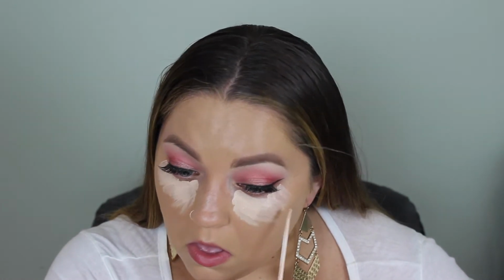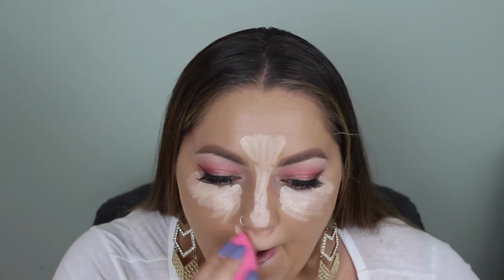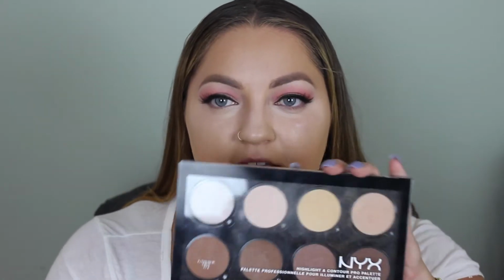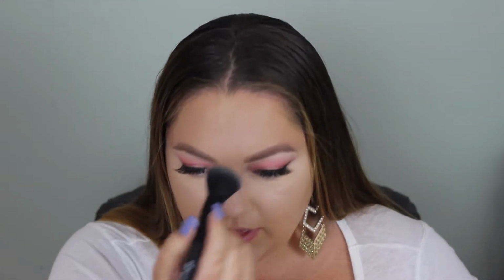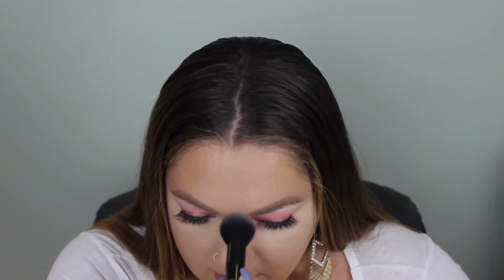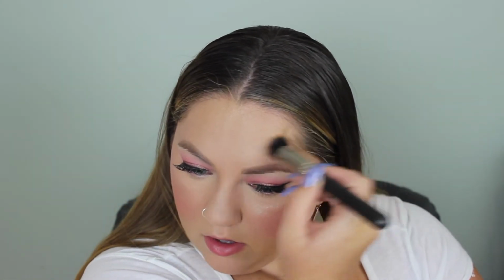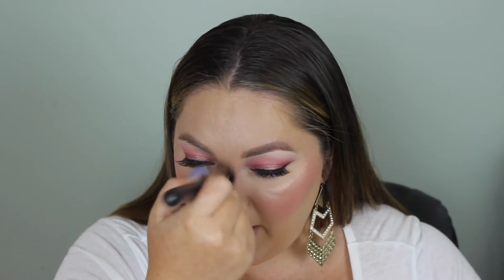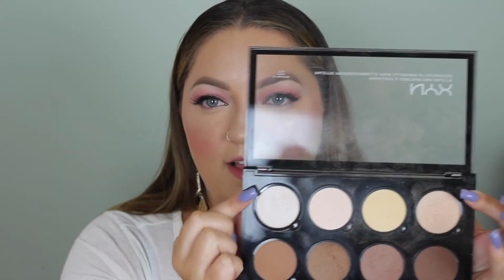STROBING TUTORIAL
Strobing is the new contouring? Leave your thoughts on the newest trend down below! :)